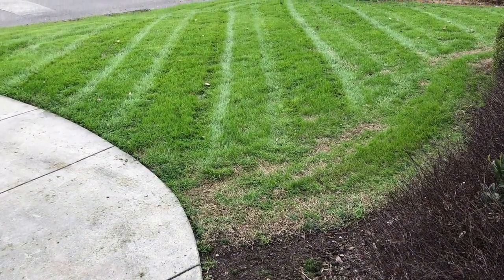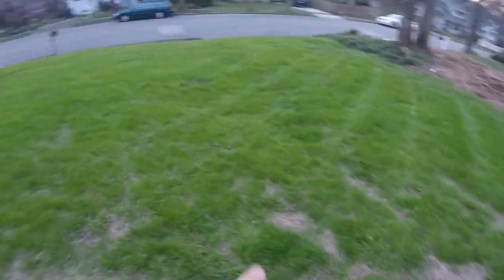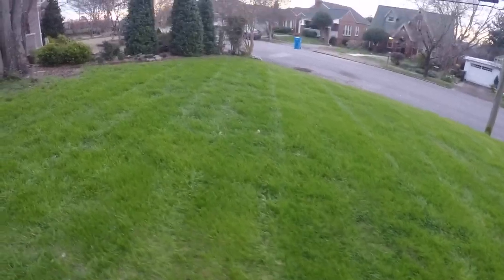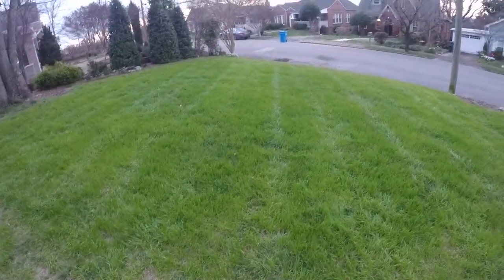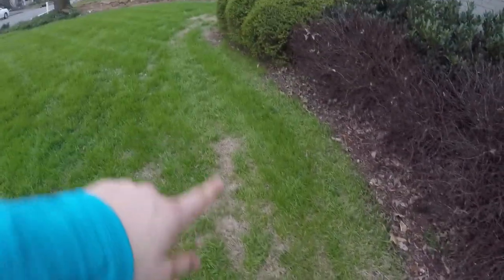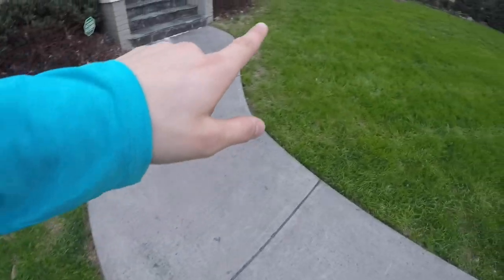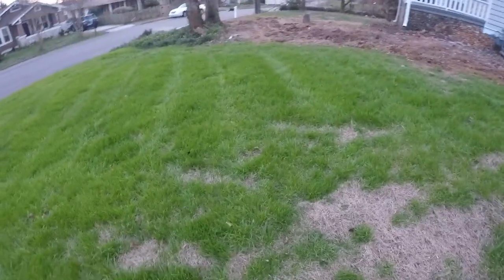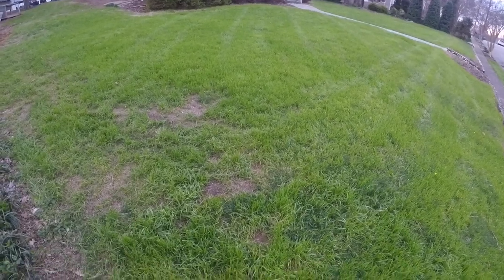How to plant rye grass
Saving green lawn care